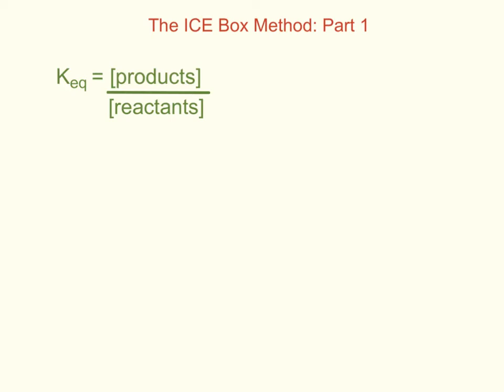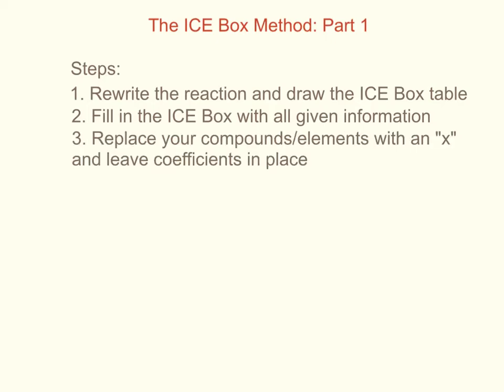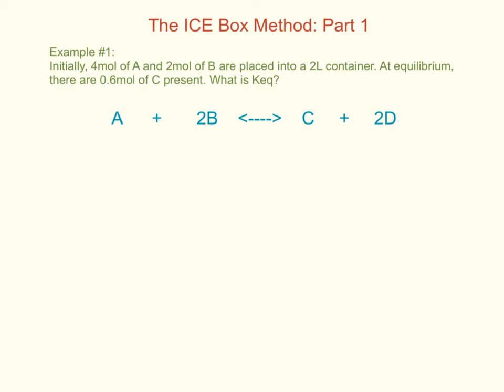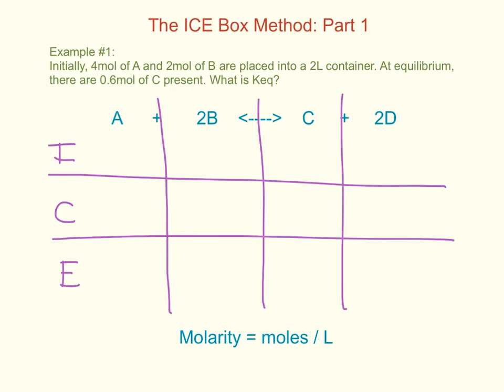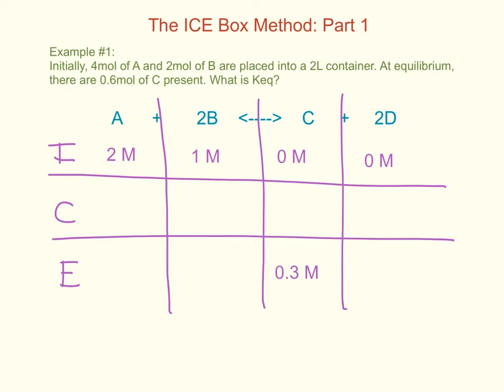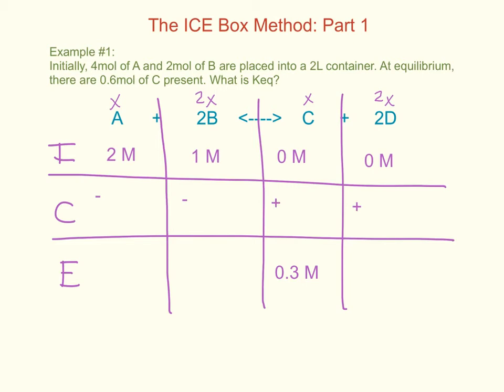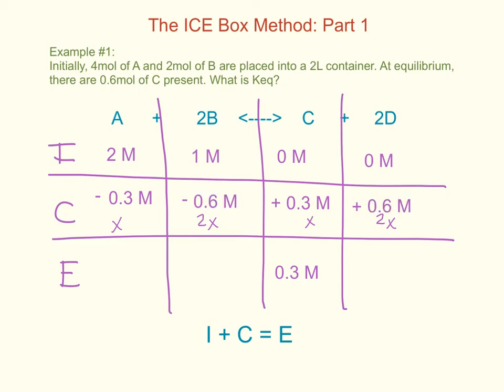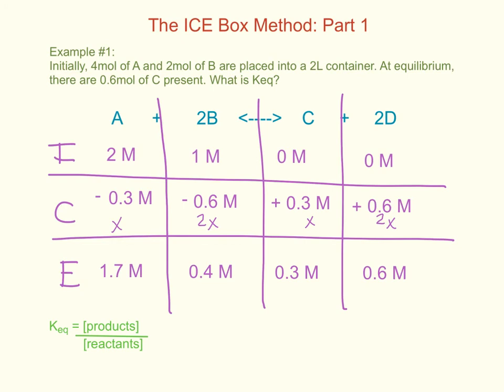Lesson 12.4--ICE Box, Part 1